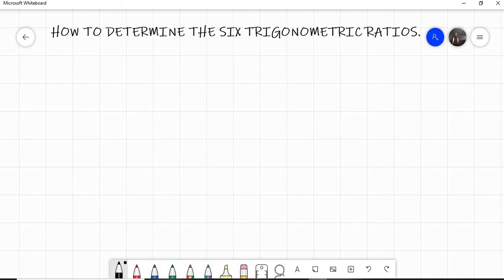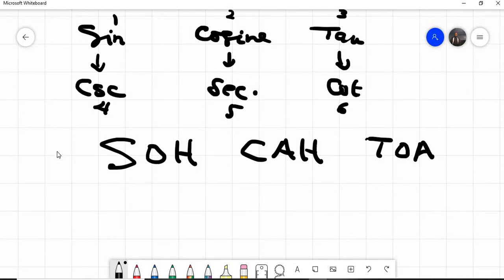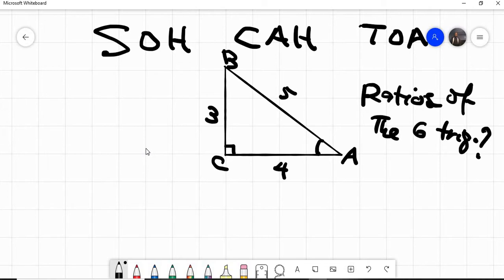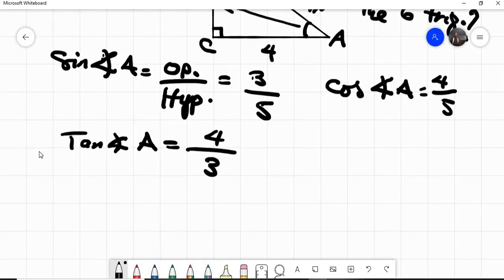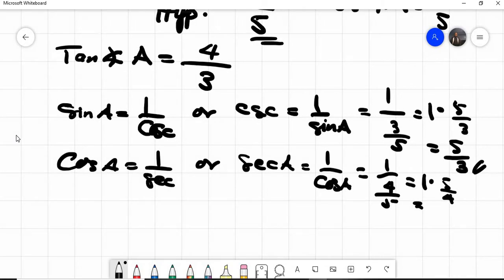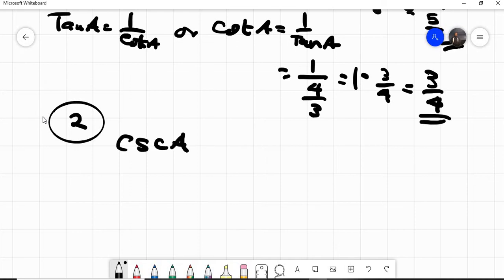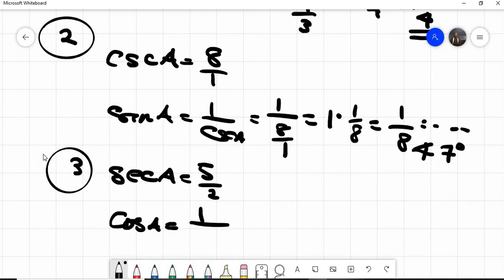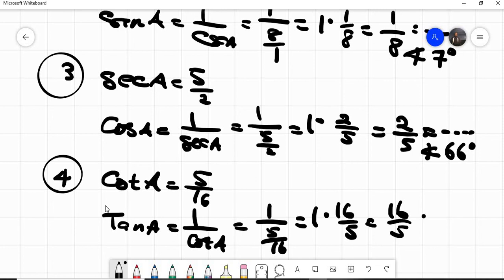HOW TO DETERMINE THE 6 TRIGONOMETRIC RATIOS